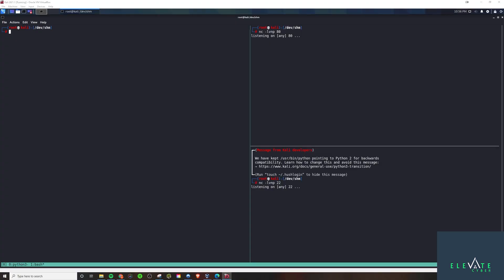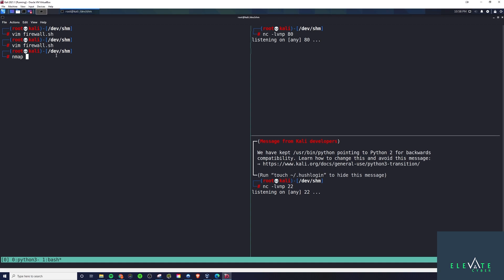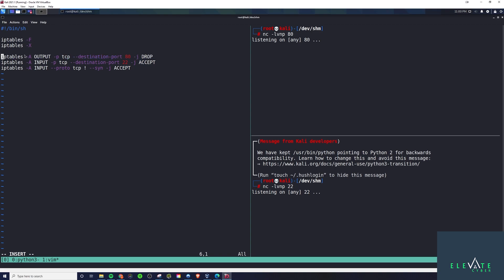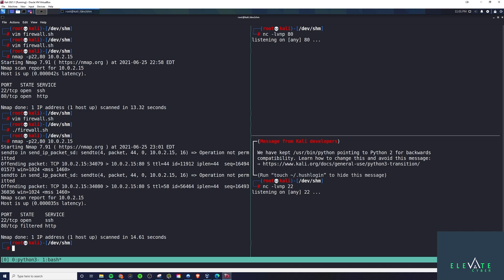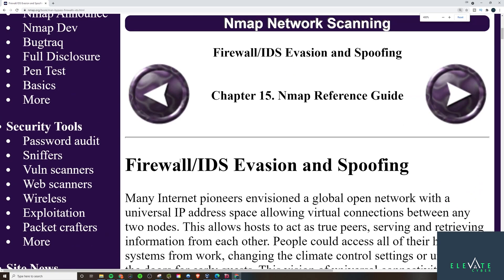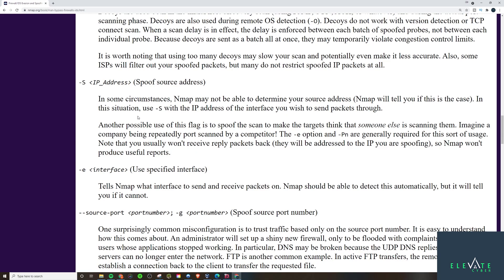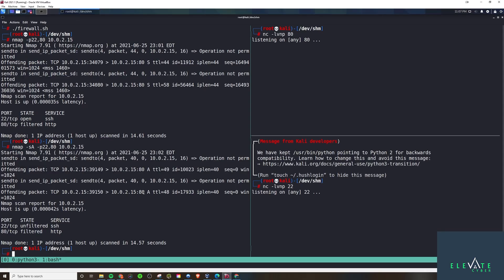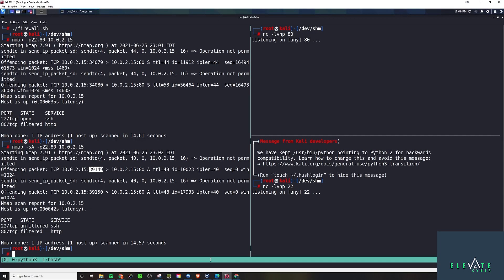Creating Firewall Rules to Bypass with nmap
In this video I will creating firewall rules to bypass with nmap.